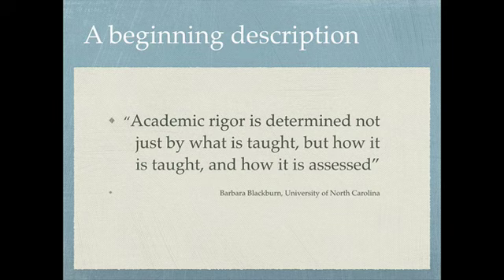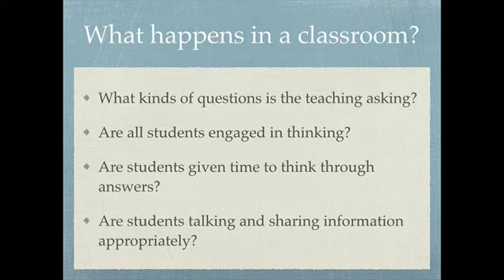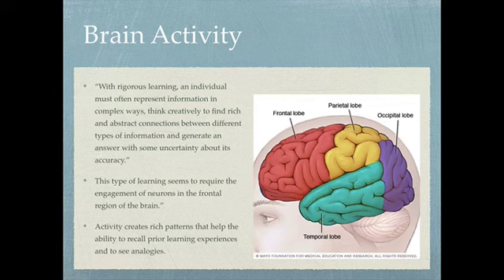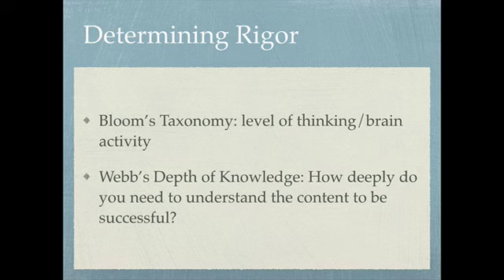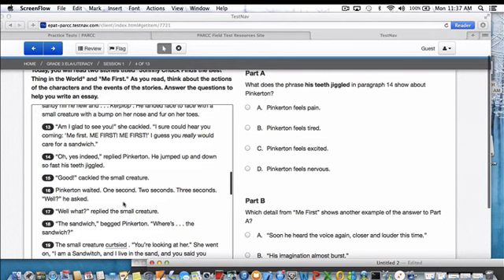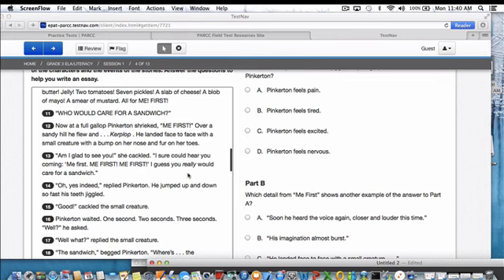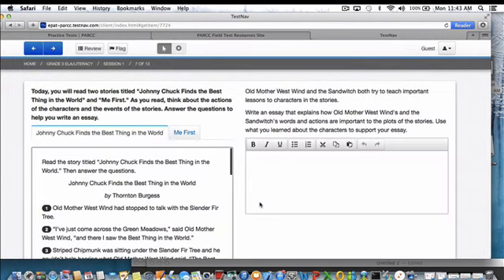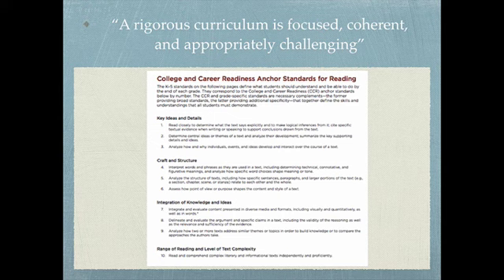Defining Rigor in the PARCC Sample Assessment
What tools determine rigor in assessments?